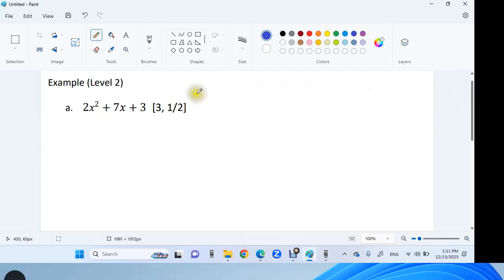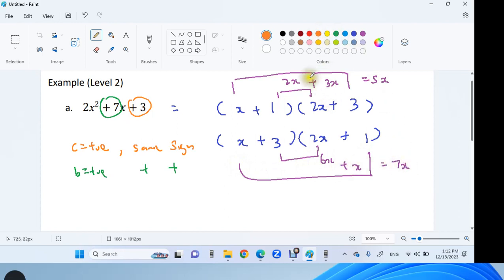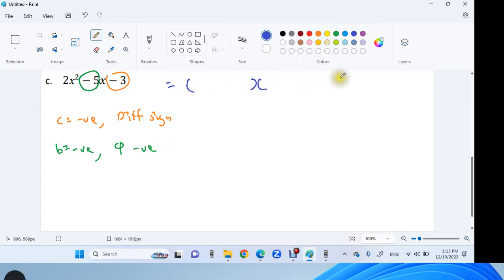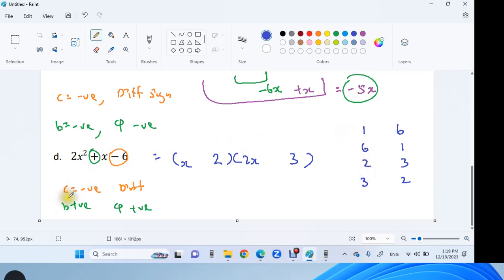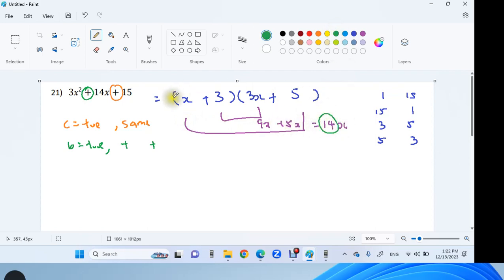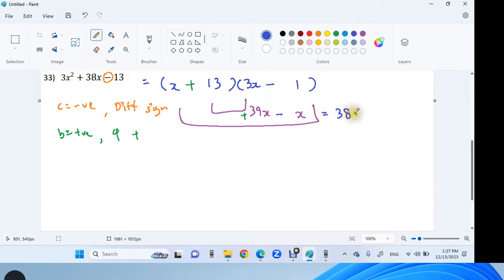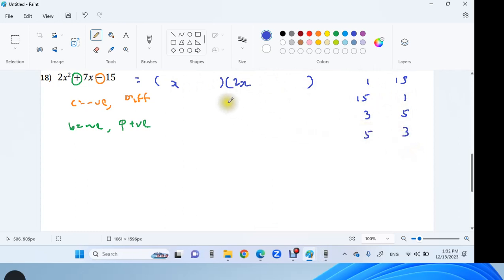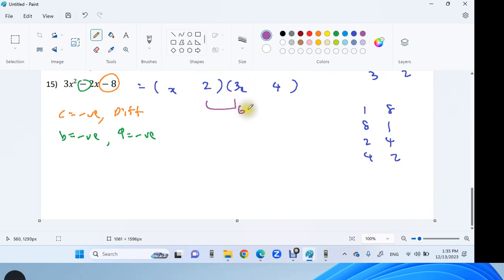2.1 Solving Quadratic Equation using Factorization Method level 2